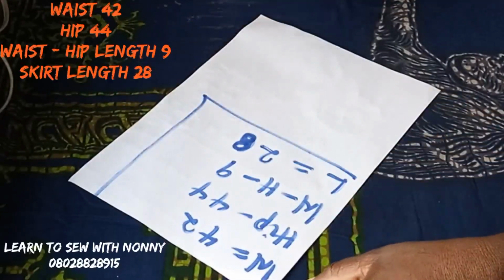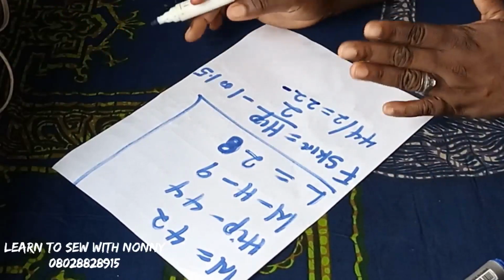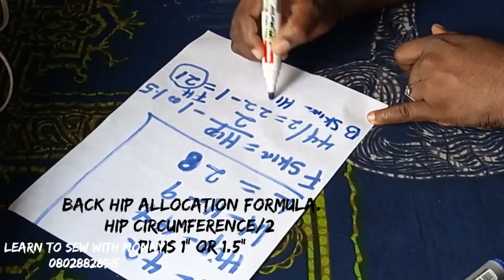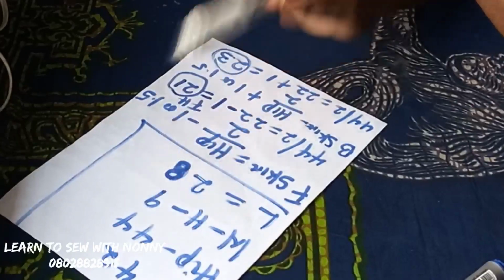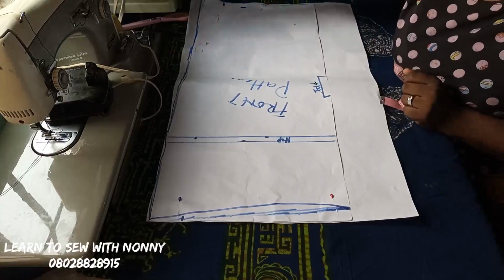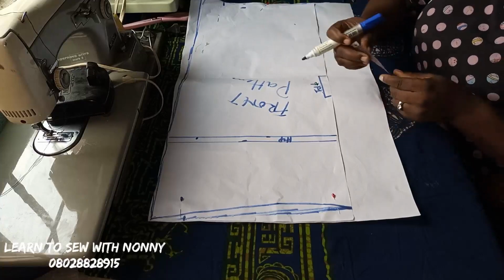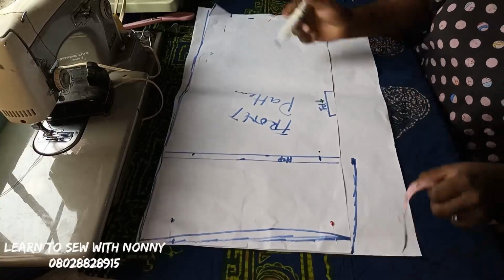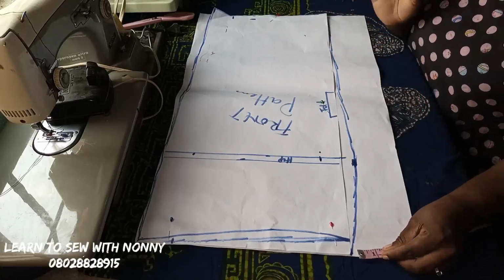HIP ALLOCATION:Dartless Modern Way of Making skirts and gowns [BIG BUTT ALTERATION]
Dividing the hip measurement by 4 is an archaic Method of Drafting Skirts.

It still works though but there is a more reliable method which gives perfecting fitting for all body types and especially for well endowed women.